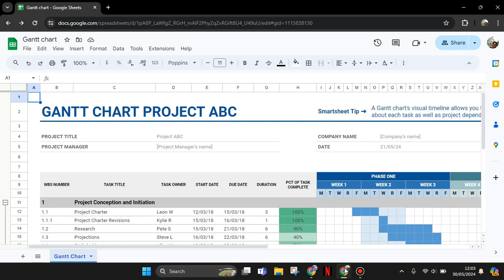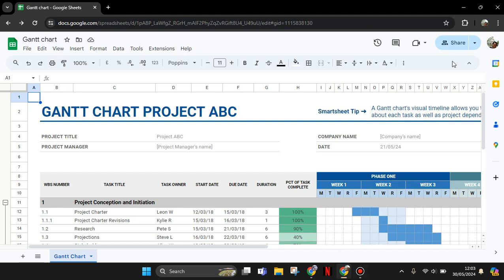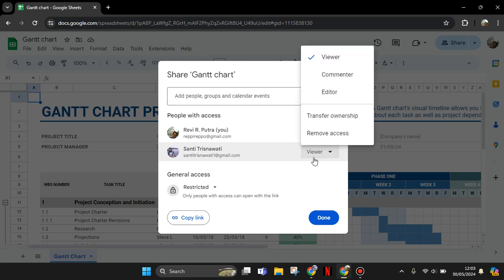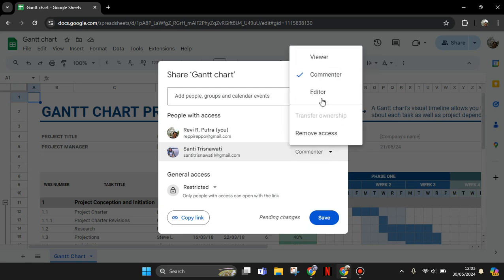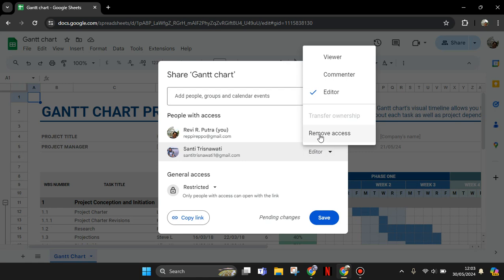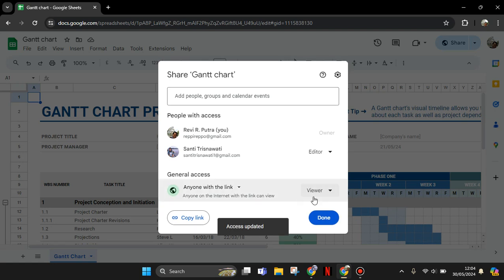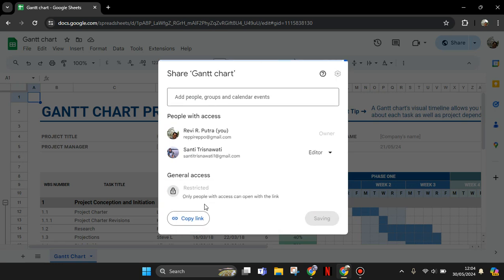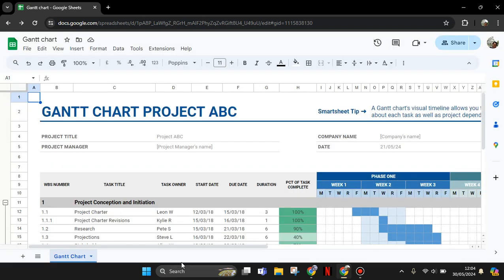⭐ EFFORTLESS GUIDE: Remove View Only from a Google Sheets File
This is how you can easily remove view only in Google Sheets